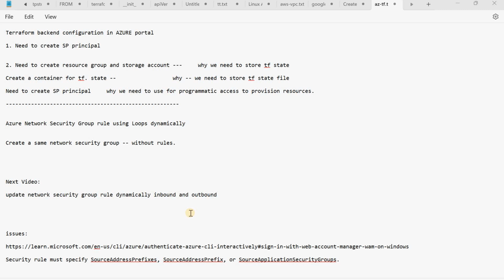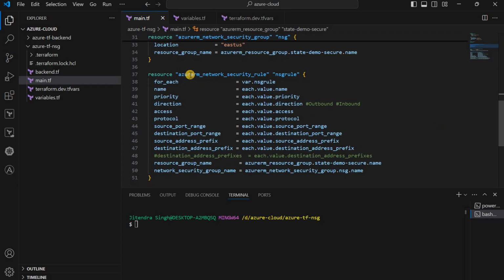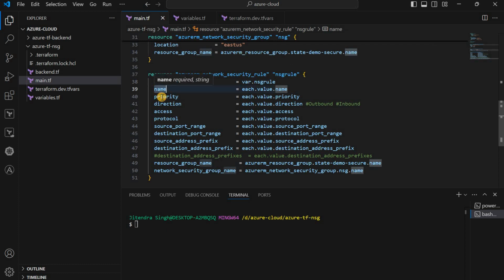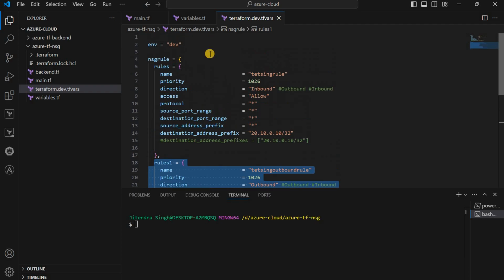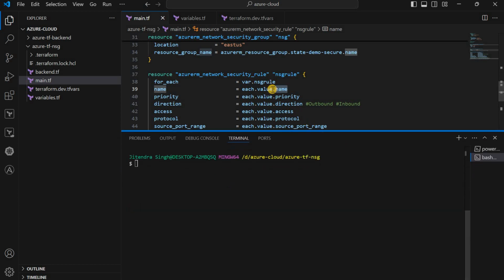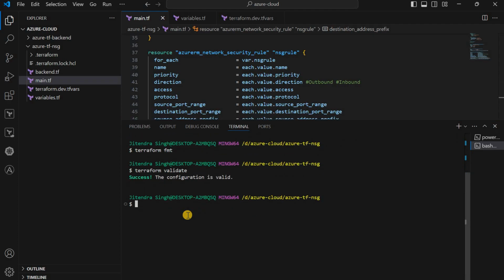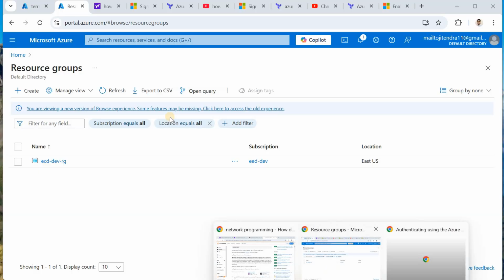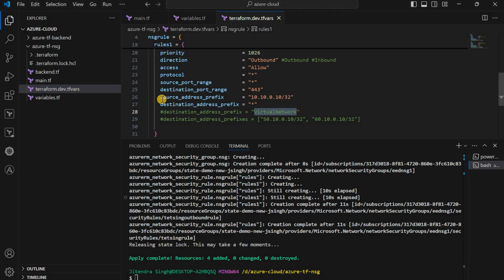How to create Azure NSG - Network Security Group using Terraform - Hands On Lab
How to create Azure NSG rule using terraform - NSG are used to control security rule (allow & deny) inbound and outbound traffic at subnet , virtual machines (VMs), and subnets within an Azure Virtual Network (VNet). How to update nsg rules using terraform loop for_each or foreach.